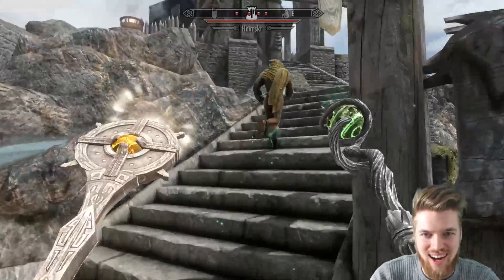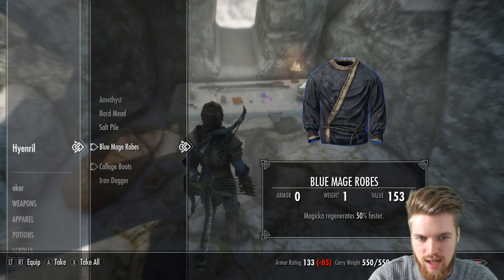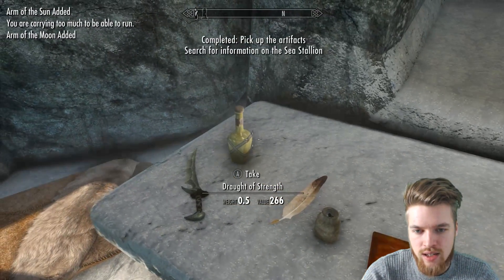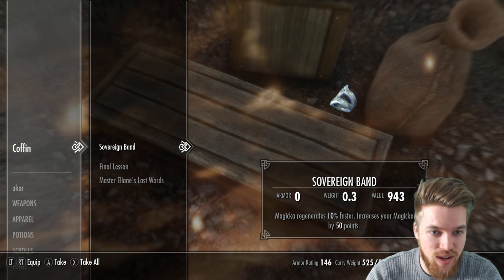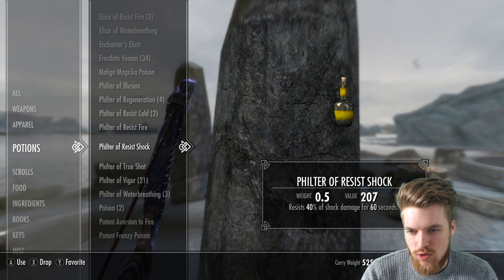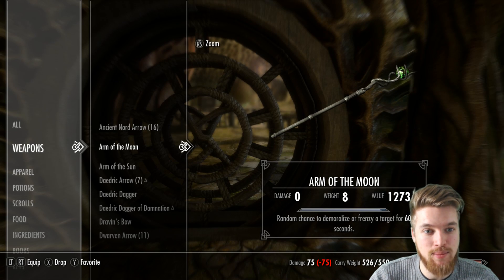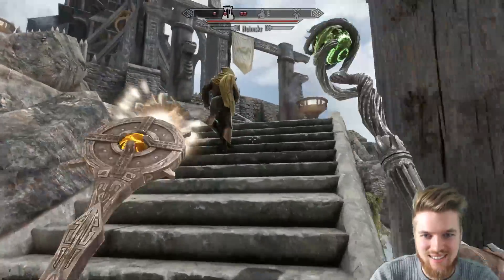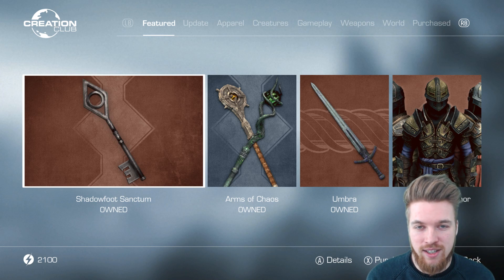Skyrim - The Best Staff to create ABSOLUTE CHAOS in Whiterun with!